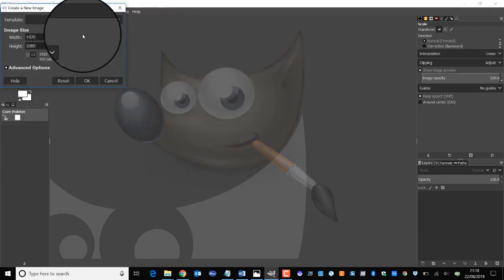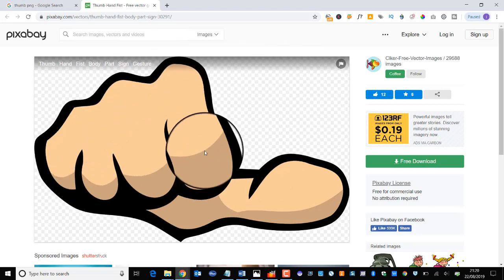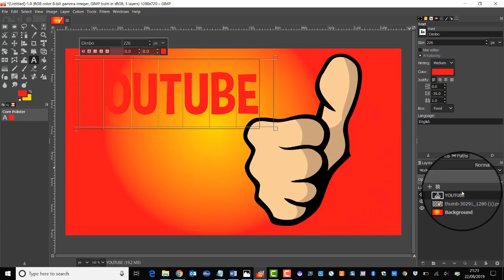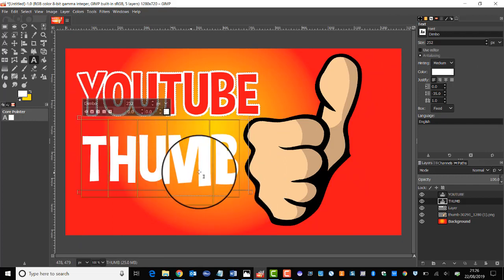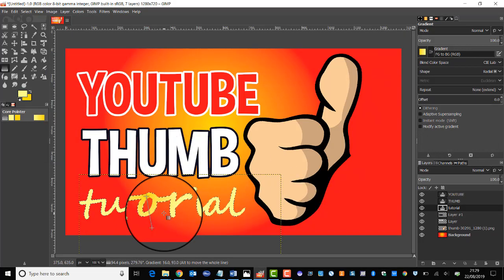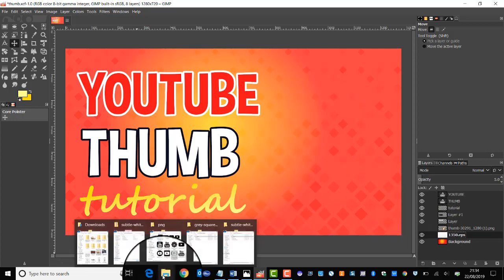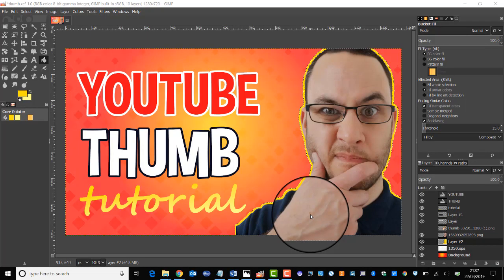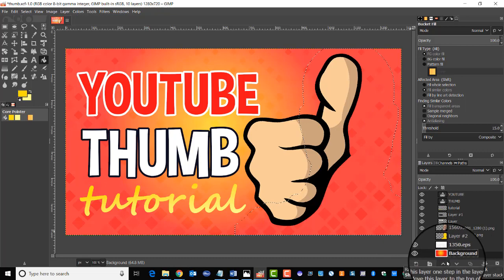How To Make A YouTube Custom Thumbnail | Tutorial For Beginners | Using GIMP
🔥 FREE Training & My No.1 Recommendation to Start Your Own Online Business and Monetize YouTube or Any Other Audience

In this video I am going to walk through How To Make A YouTube Custom Thumbnail  (Tutorial for beginners using Gimp). Gimp is a free program - the cheapskates version of Photoshop.

In all seriousness it a great tool for image editing. However it does have a steep learning curve.

If you want a slightly easier way but with maybe less options then checkout my other videos for tutorials using canva - another free version that makes graphic creation mega easy.

⭐️  MY FAVORITE TRAINING TO “JUST GET STARTED”  ⭐️

⭐️  FOLLOW ME  ⭐️

⭐️  THANKYOU  ⭐️